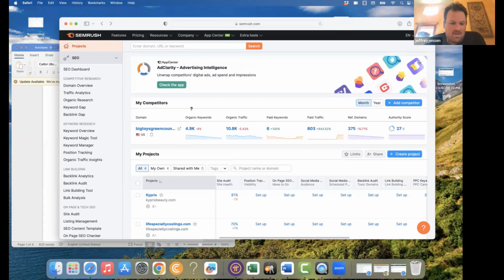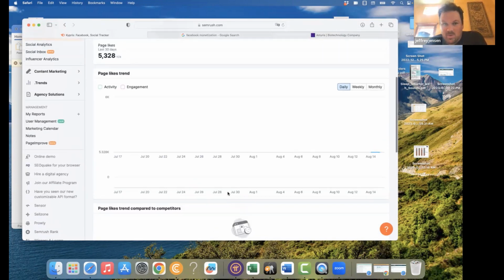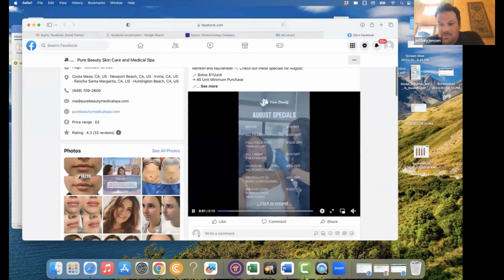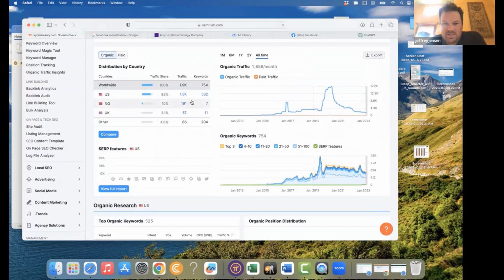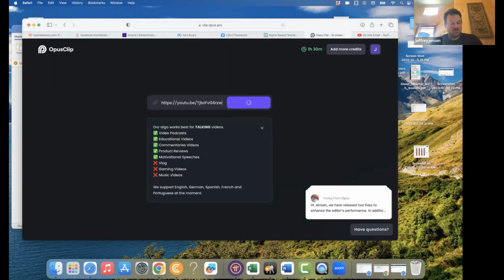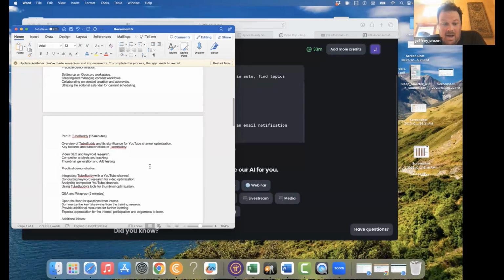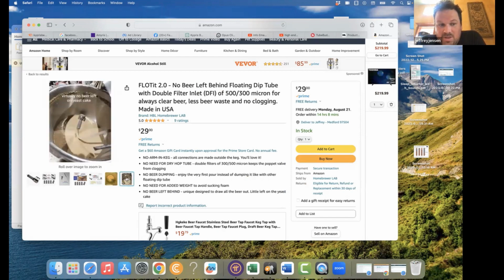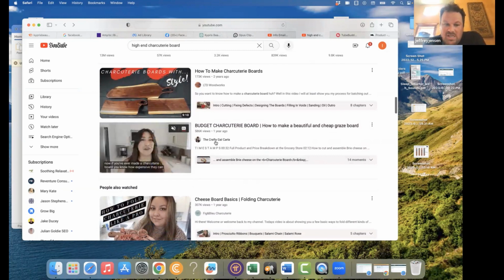Social Media Audit with SEMRush A Content Calendars and How to Find Ideas or Make Content with AI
Social Media Audit with SEMRush A Content Calendars and How to Find Ideas or Make Content with AI. Learn step by step across SEMRush, Opus.Pro, Tubebuddy and more.